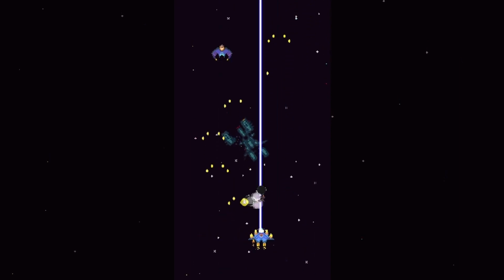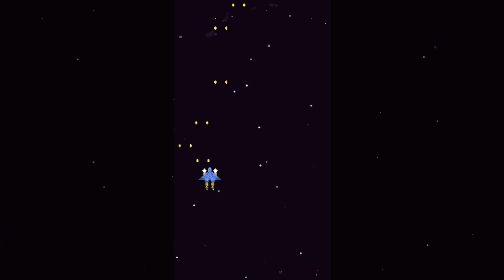Deep Space Shooter - Review - Nintendo Switch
An automatic station deep in the space has sent an alarm signal and then the connection disrupted. Your spaceship set off there to carry out reconnaissance. But all of a sudden you encounter huge forces of an unknown enemy. Now there’s no way back – you either defeat them or die.